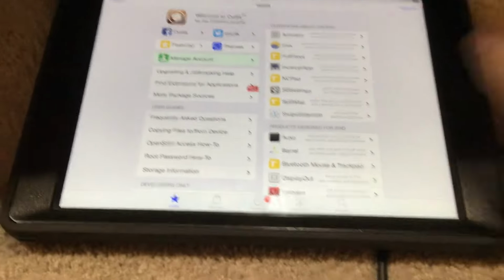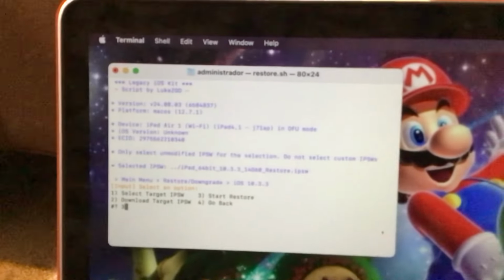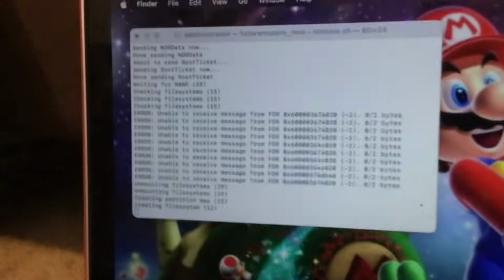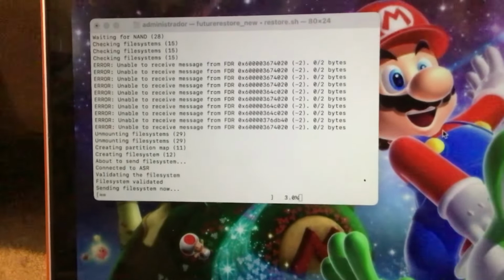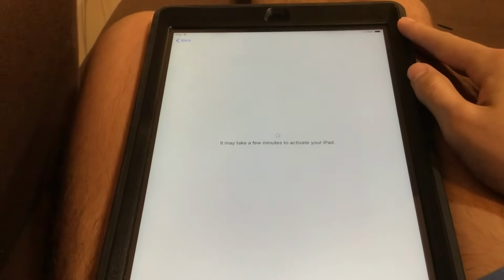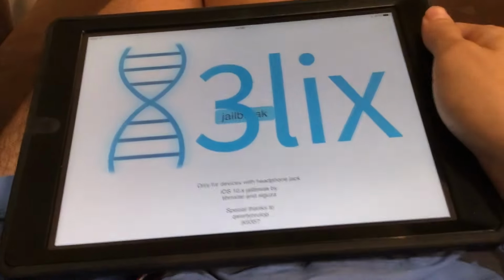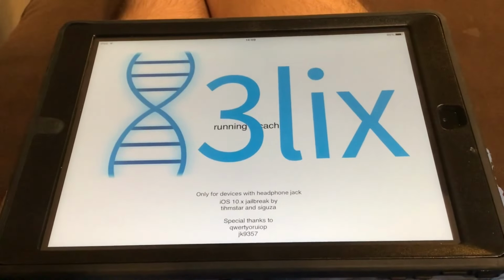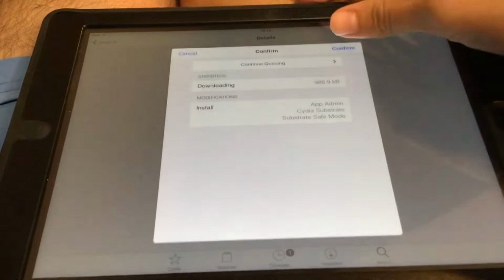I Had To Restore My iPad Air 1st Gen To Fix Cydia